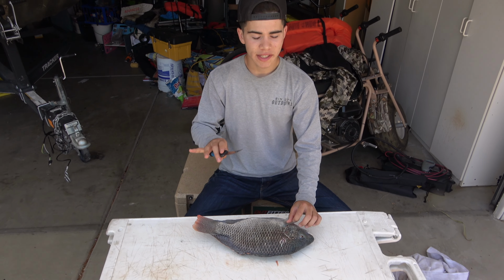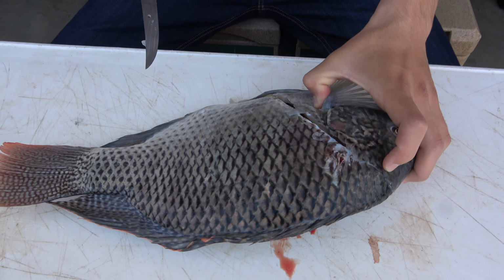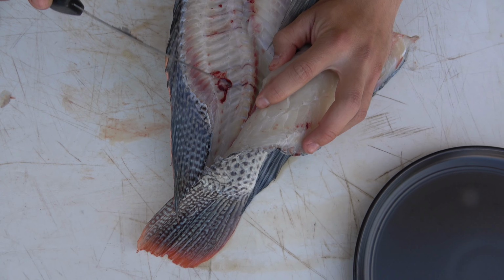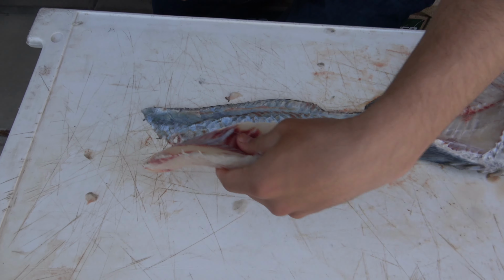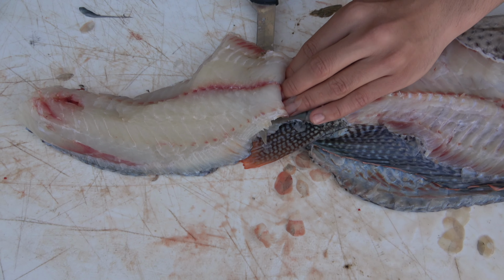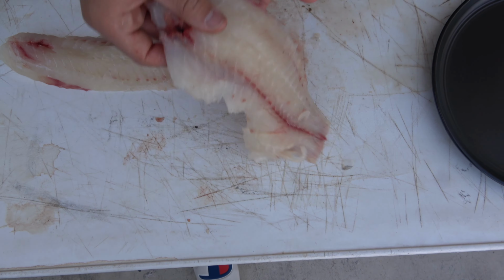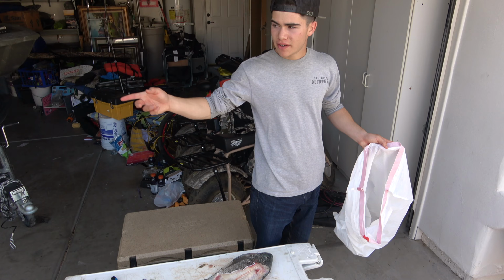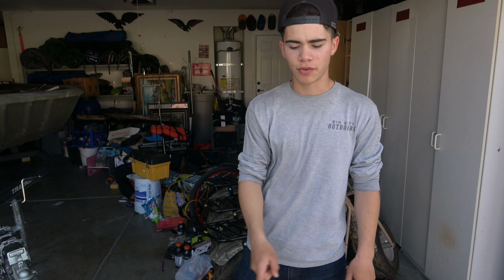Want to FILLET a Fish like a PRO? (Watch This)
How to fillet a fish

Sin City Outdoors Amazon